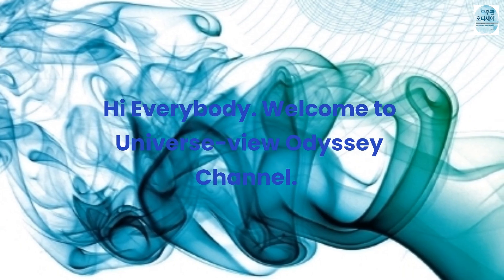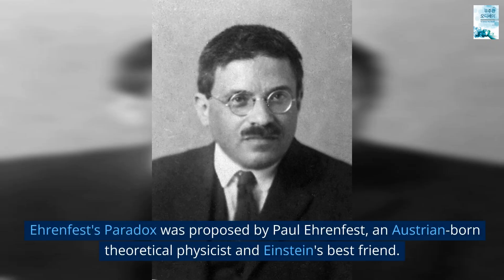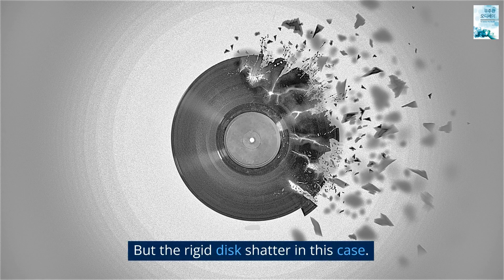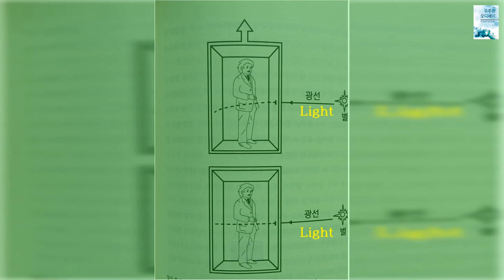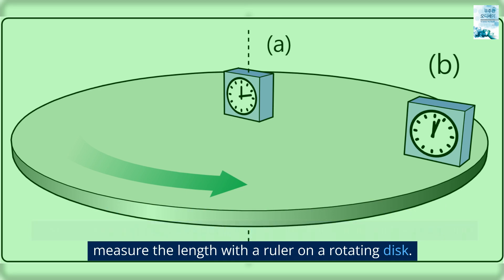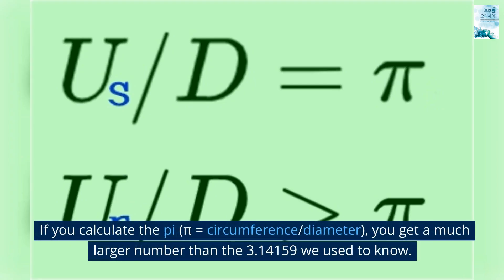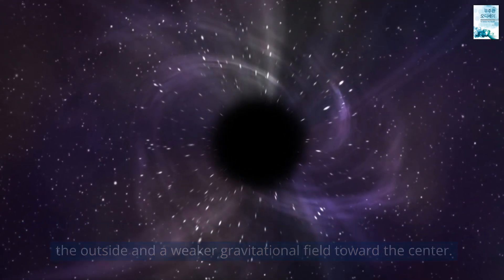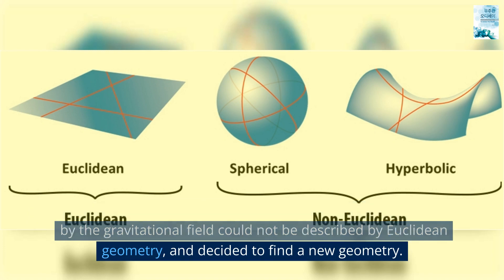Can You Imagine A Curved Space ? – Einstein’s Relativity Odyssey 11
After gaining insight into the bending of light by gravity, Einstein finally felt the need to innovate the concept of space. In imagining a new space structure, the ‘Ehrenfest's Paradox’ proposed by his friend Paul Ehrenfest became a good hint.

Einstein invents a thought experiment named ‘Behaviour of clocks and Measuring-Rods on a  rotating body of reference’ based on the Ehrenfest paradox.

If you calculate the pi (π = circumference/diameter), you get a much larger number than the 3.14159 we used to know. Furthermore, the value of pi was measured differently in different parts of the disk. Because the tangential speeds are different.

Einstein applies the equivalence principle to this thought experiment. If rotational speed (=acceleration) changes the circumference of each part of the disk, gravity also changes the circumference of each part of the disk! Einstein came up with this result through this thought experiment.

Through this thought experiment, in which the gravitational field also changes the circumference of the circle, Einstein was able to imagine a curved space at last.